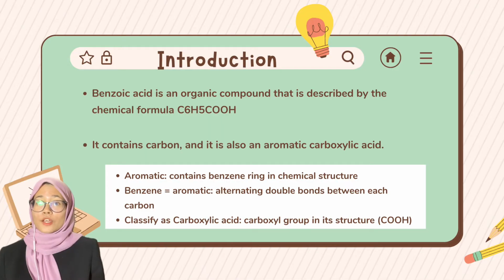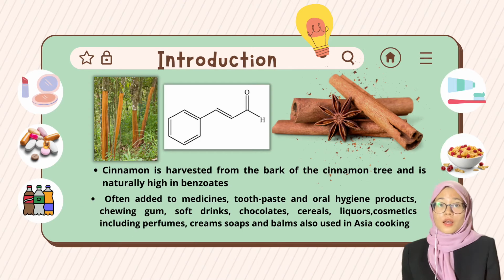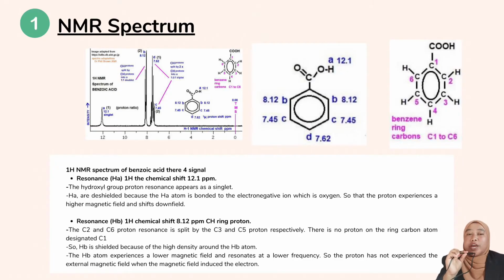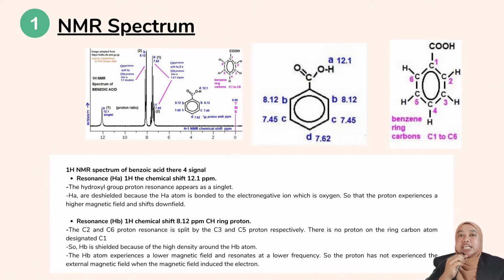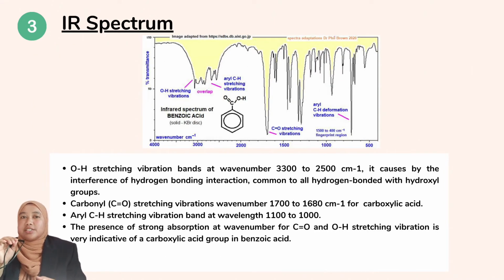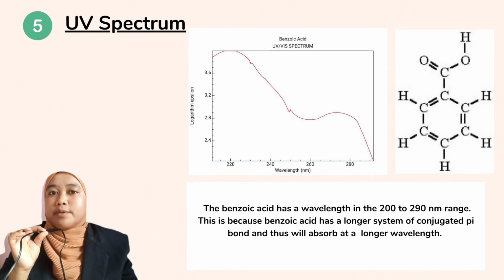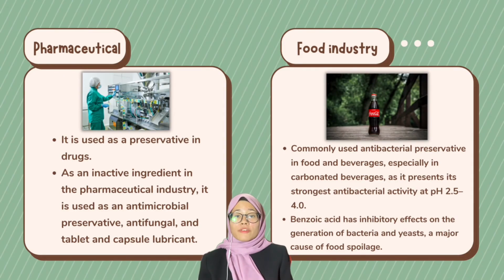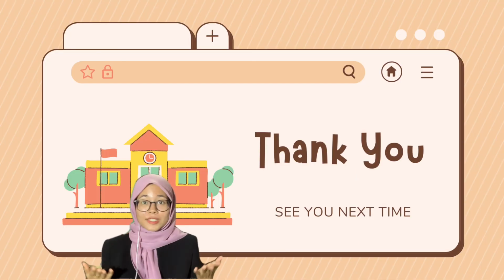BENZOIC ACID GROUP 4